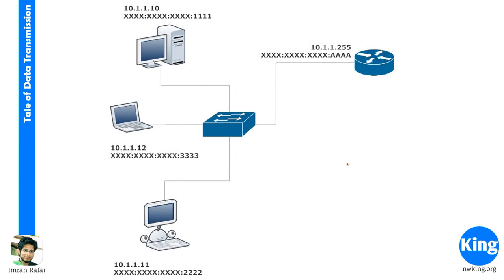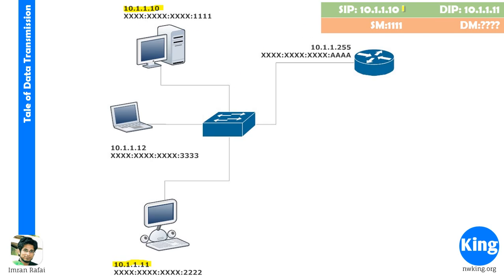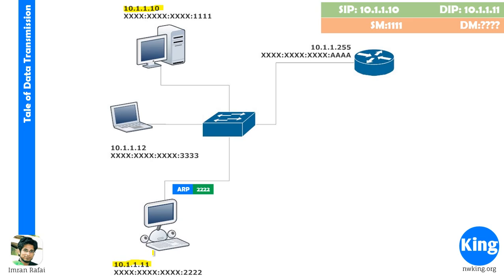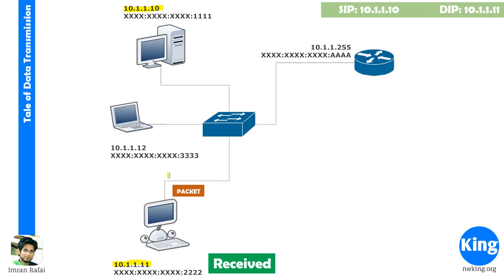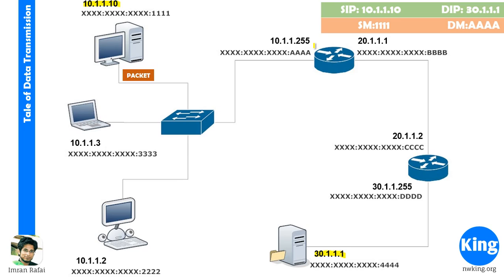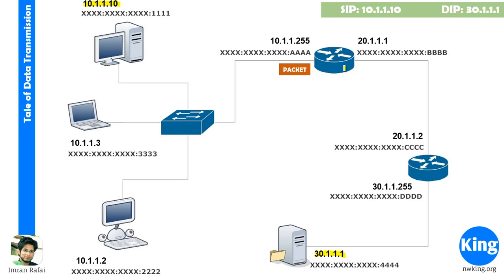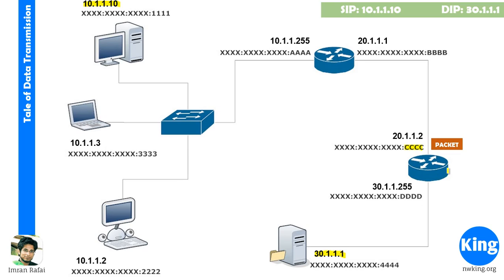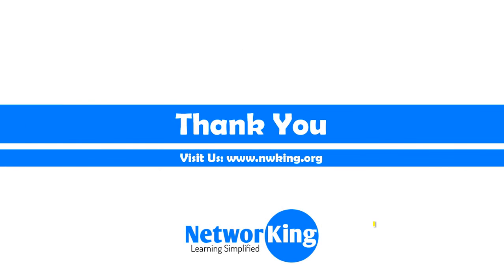200 125 CCNA v3 0 Day 4 Internetworking Devices Free Cisco Video Training 2016 NetworKing Y